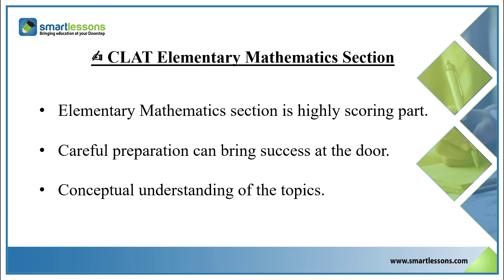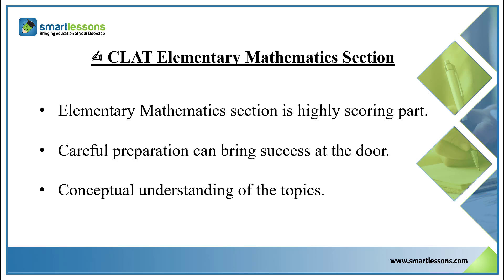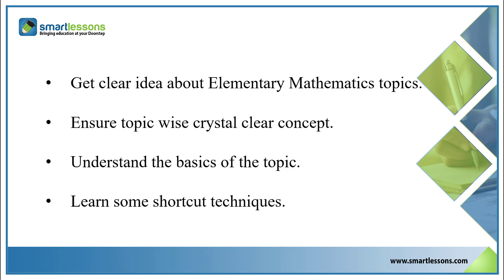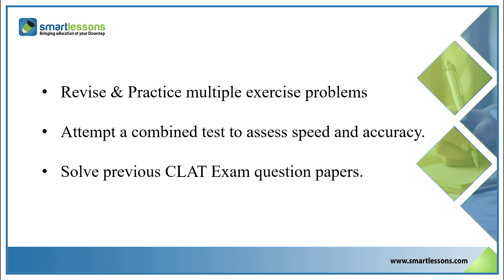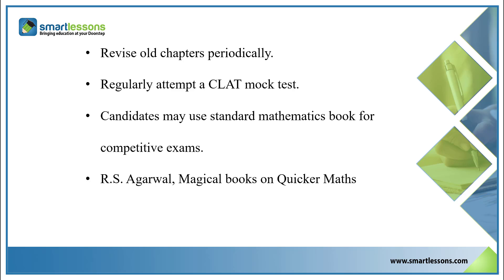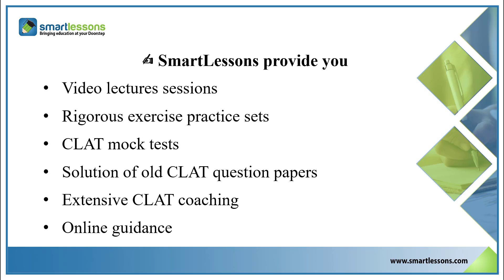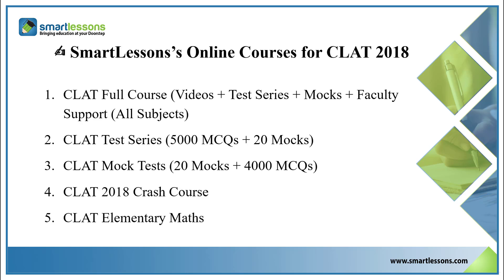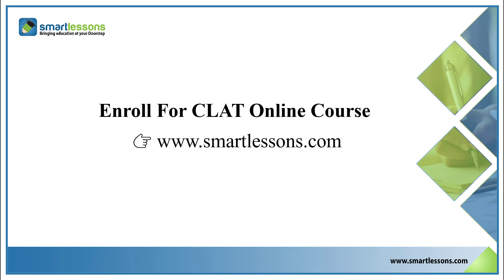CLAT : Tips to prepare well for Elementary Mathematics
Watch this video to learn the tips & tricks for CLAT 2018 Elementary Mathematics Section!!

Join India's Best Online Coaching for upcoming CLAT 2018 exam at SmartLessons.